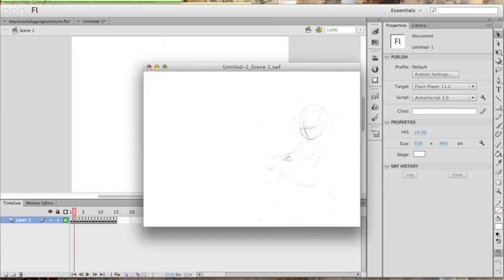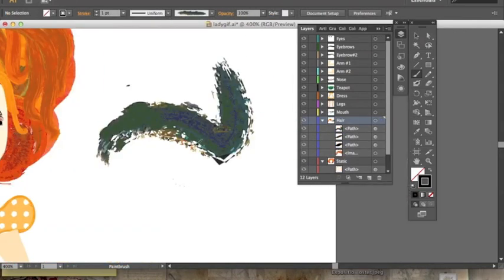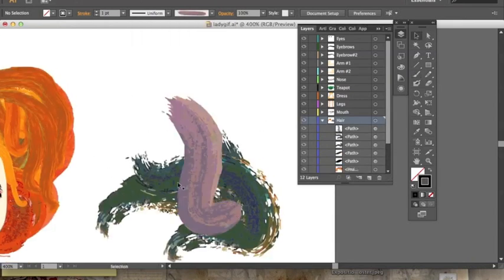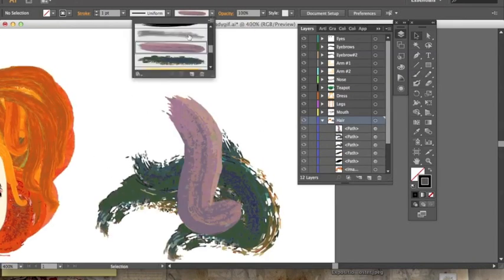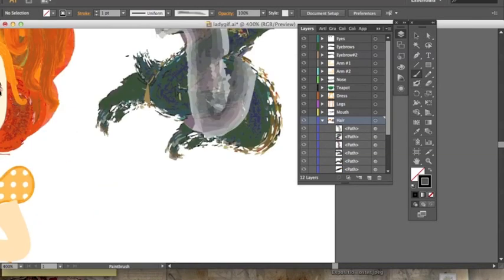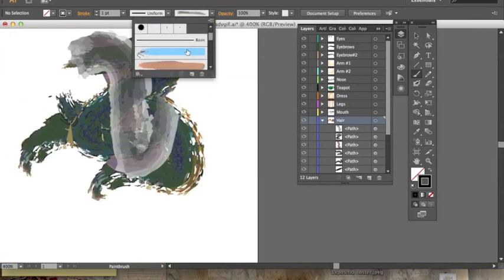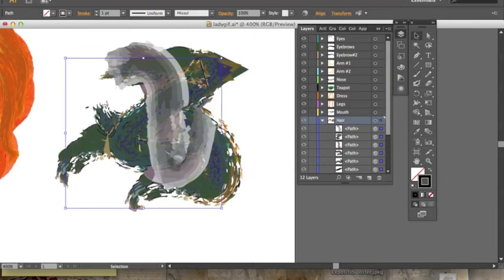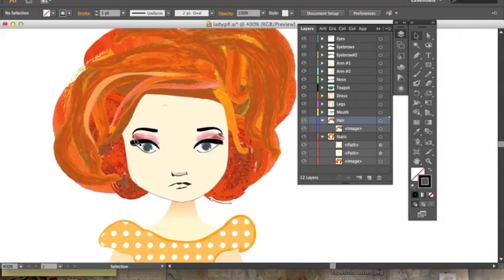How to Animate w/Flash and Illustrator CS6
How-to video on making an animation with Flash and Illustrator CS6.

Guantamera by Celia Cruz
Sway by Michael Buble